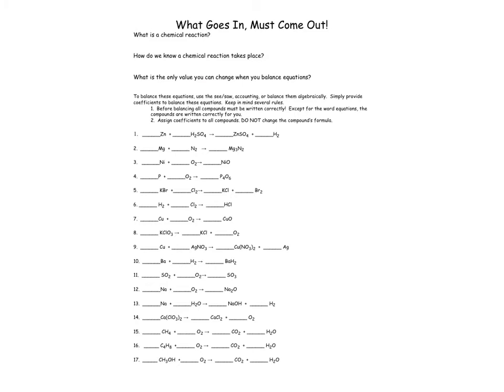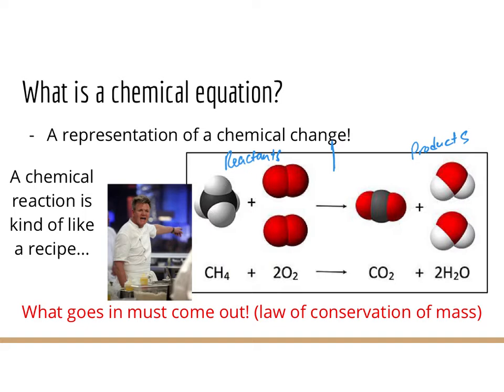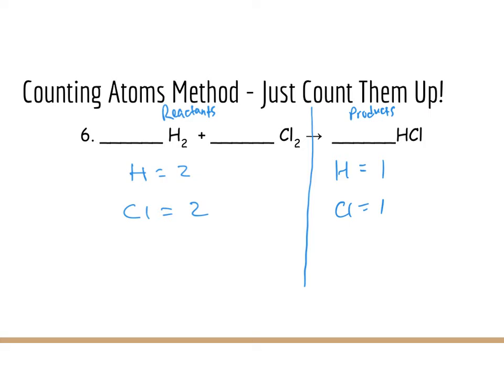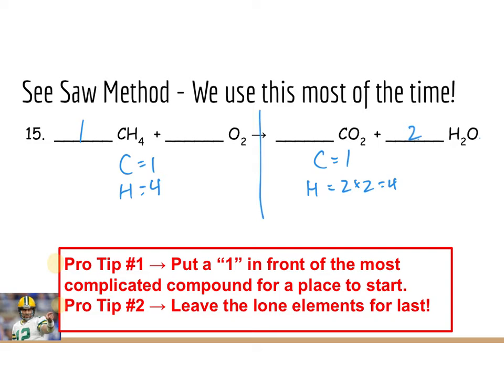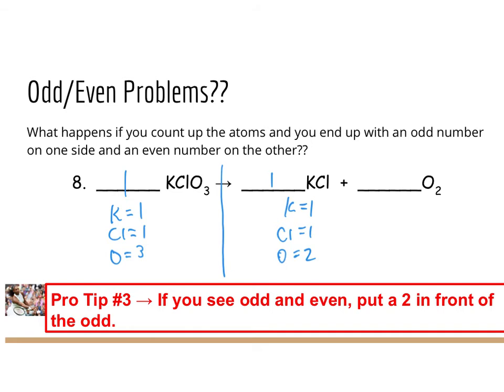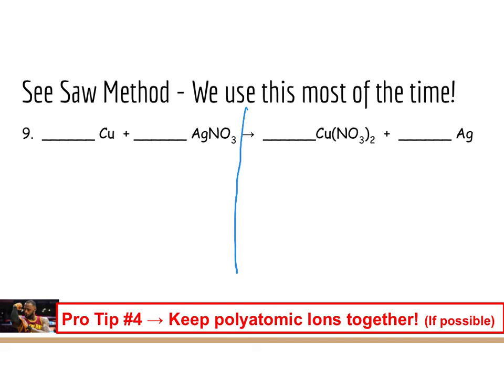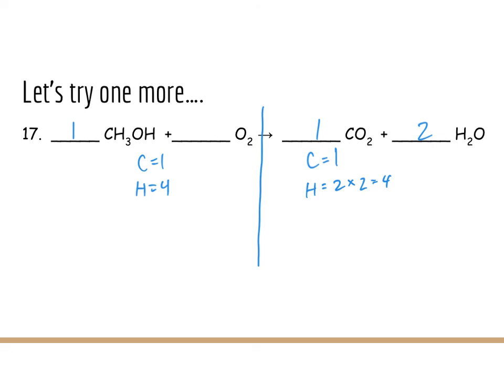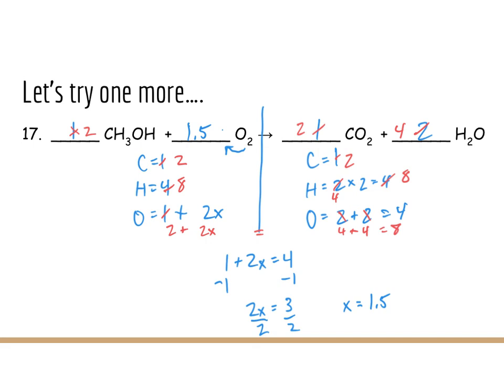Balancing Chemical Equations